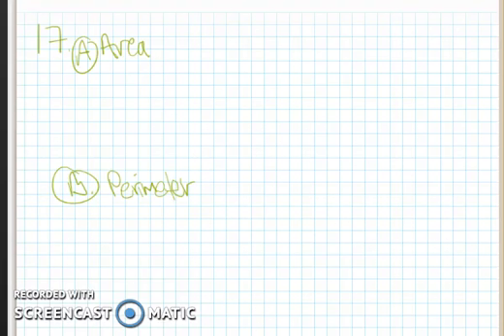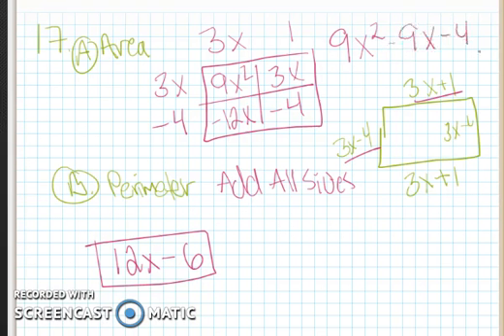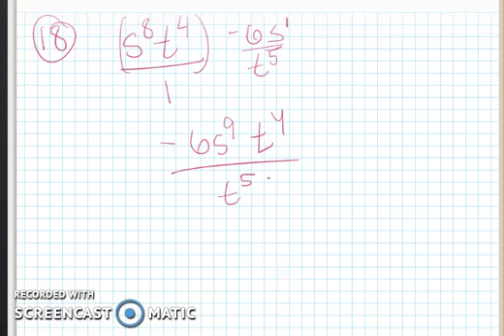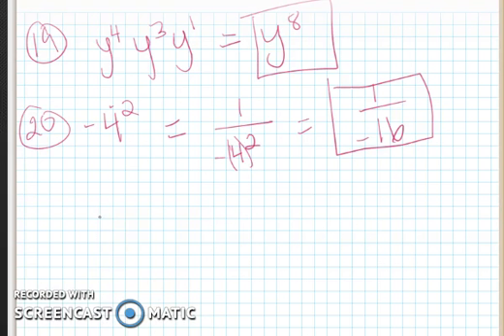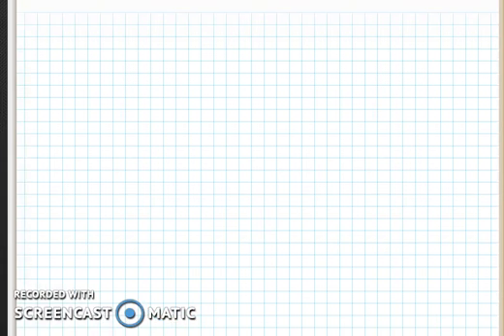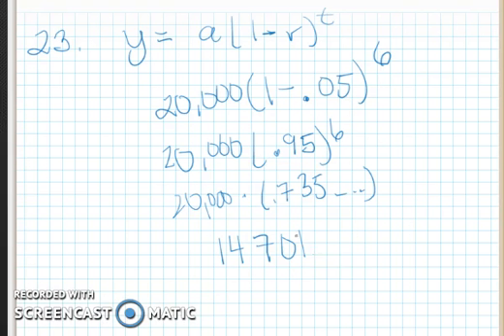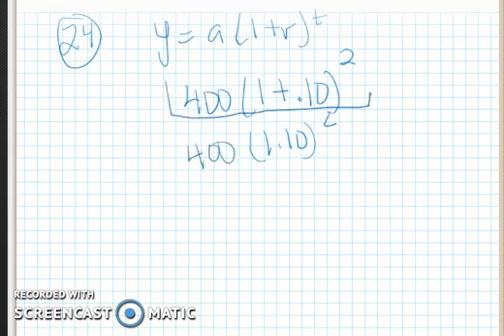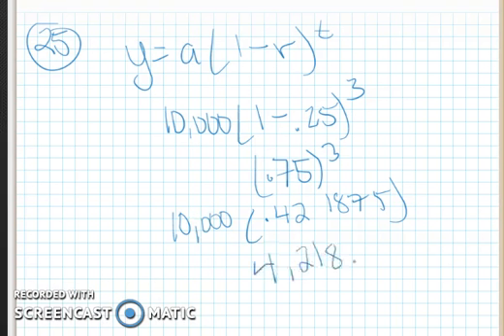Unit 5 Study Guide Part 2